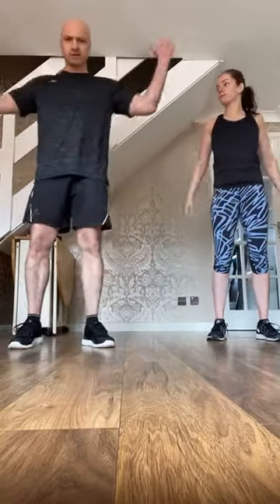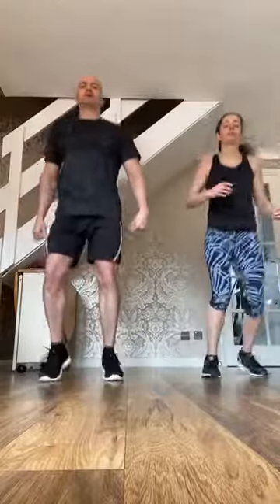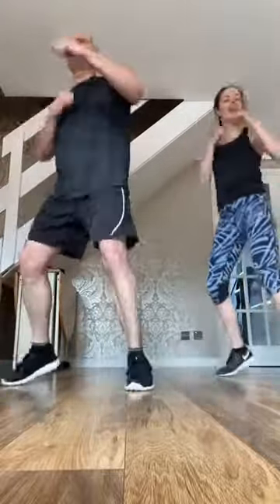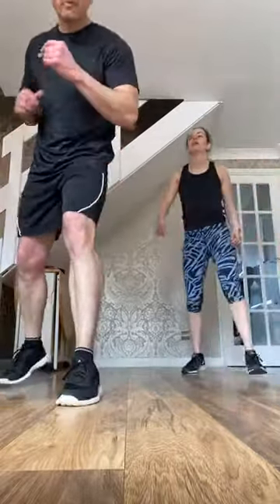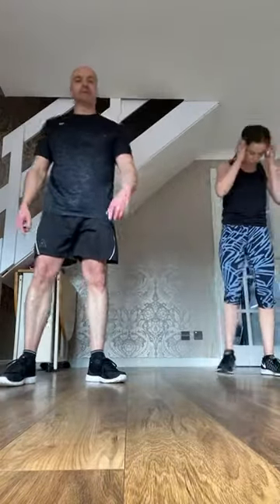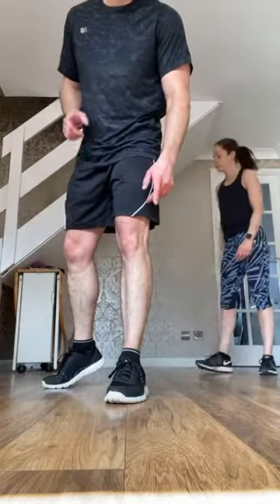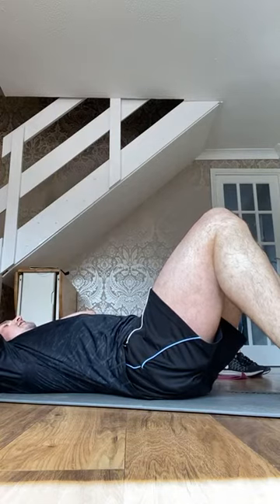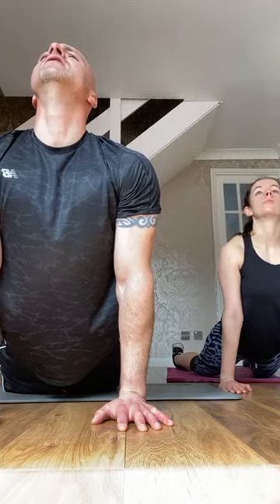Cardio kickboxing at home Banks O Dee Fitness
Cardio kickboxing Banks o Dee fitness with Trevor and Jenny